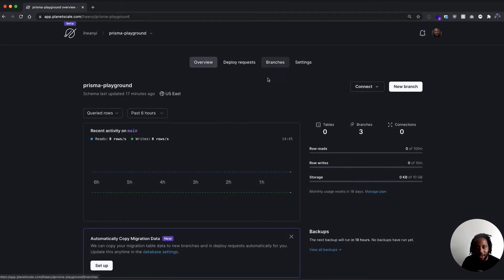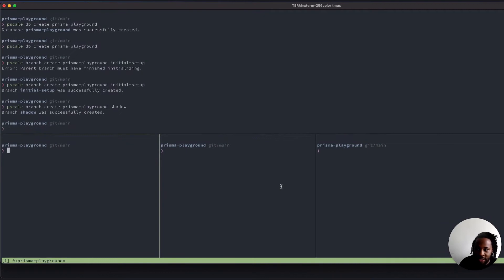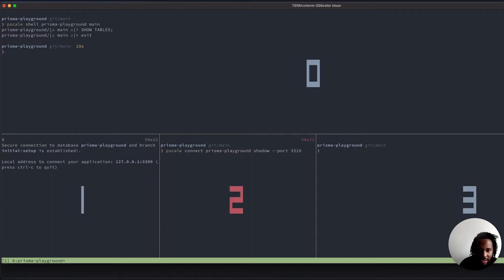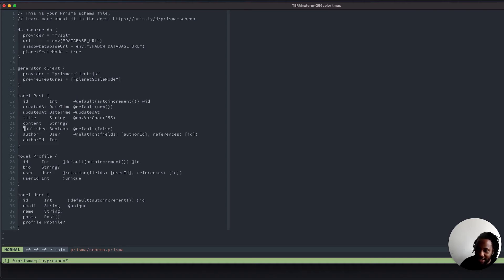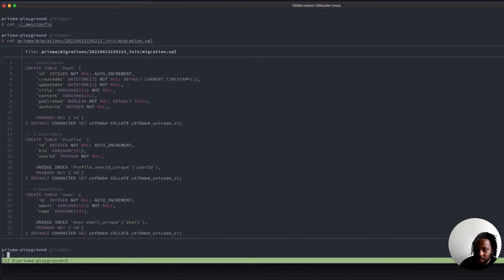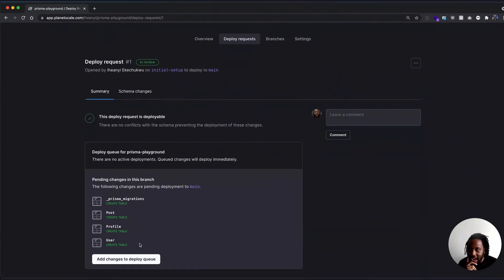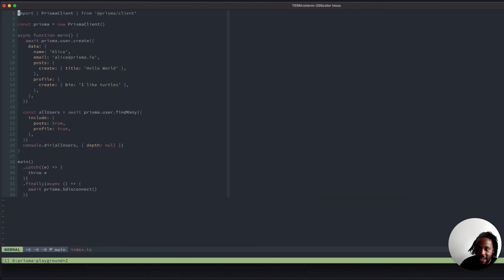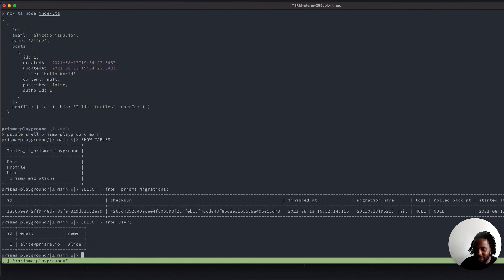Prisma + PlanetScale: Auto Schema Migrations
Automatically Copy Migration Data in PlanetScale Branches

Update: We now recommend using prisma db push instead of prisma migrate dev with a shadow branch. Read more in our documentation about prisma db push and PlanetScale